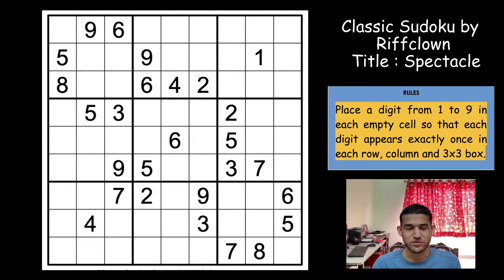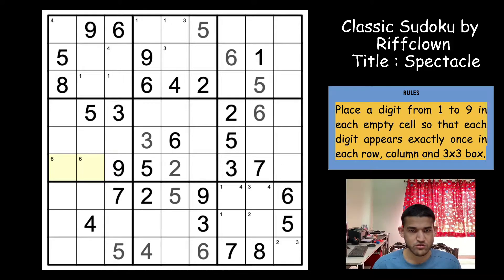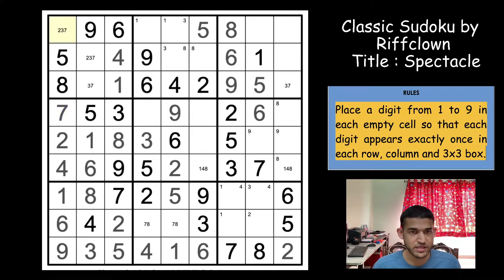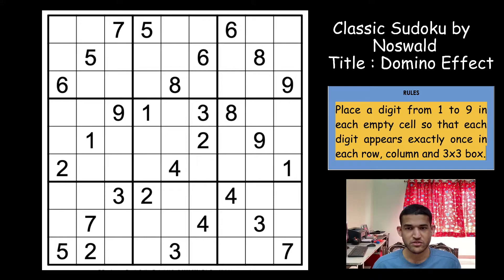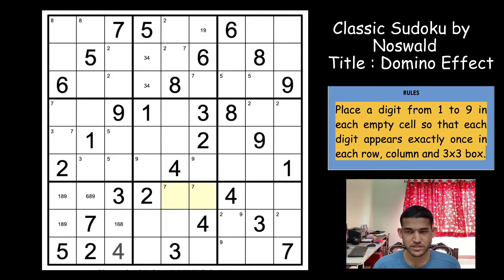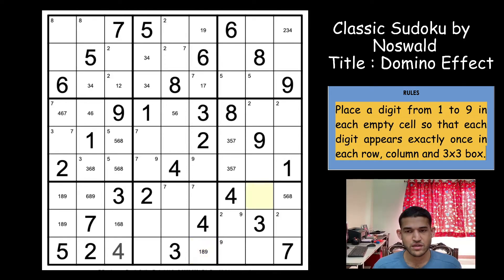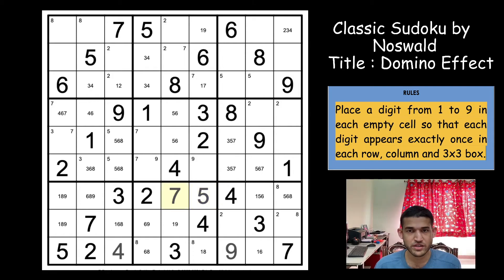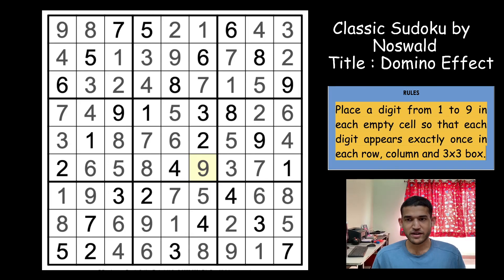Fun filled Classic sudokus to lighten up your day !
Riffclown and Noswald's sudokus have a joyous solve path and we are showcasing both ! Enjoy.

We would love to see your support for the channel !